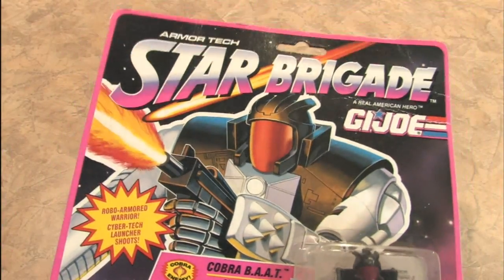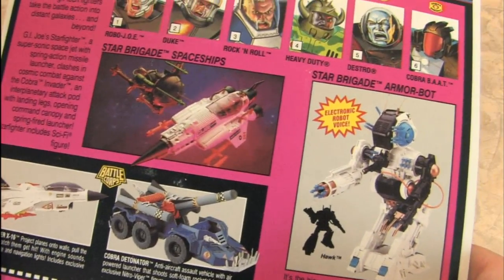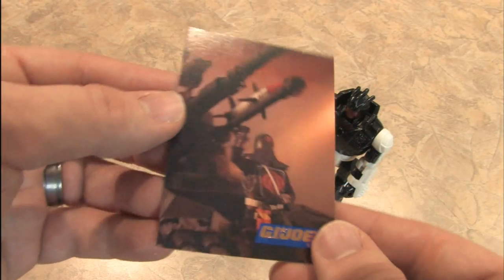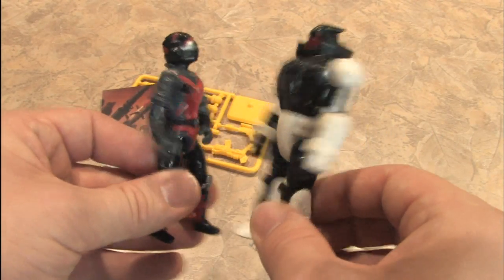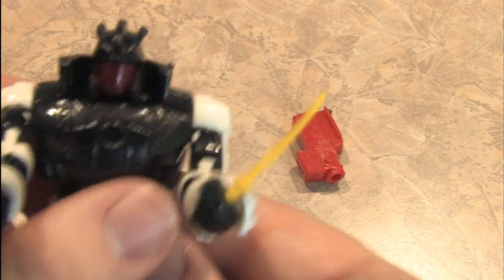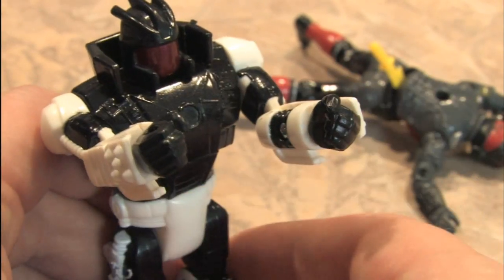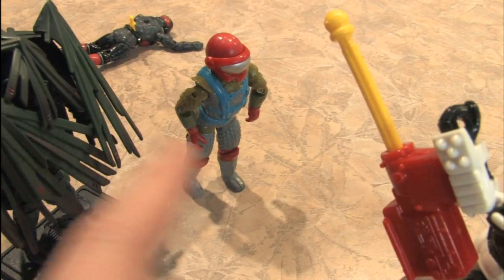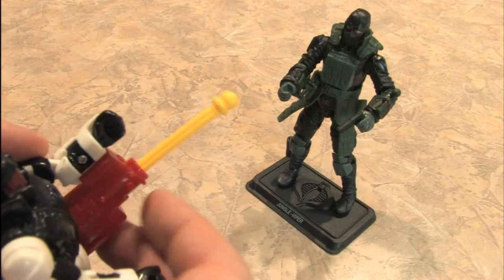Classic Toy Room - G.I. JOE STAR BRIGADE Cobra B.A.A.T. action figure review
Classic Game Room presents a Classic Toy Room review of G.I. JOE STAR BRIGADE Cobra B.A.A.T. action figure from Hasbro released in the early 1990's. This video review features the Armor Tech Star Brigade GI Joe figure called the Cobra B.A.A.T. (Battle Armored Android Trooper) in white and black armor with yellow weapons and a red missile launcher. Originally called the Cobra B.A.T. (Battle Android Trooper), this figure has extra armor and a cyber-tech launcher that shoots missiles at enemy GI Joes.